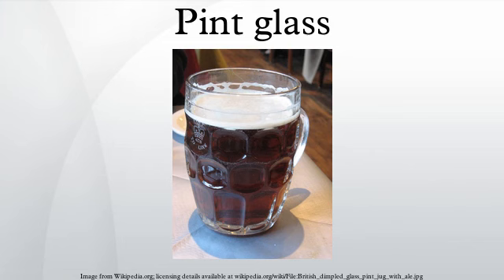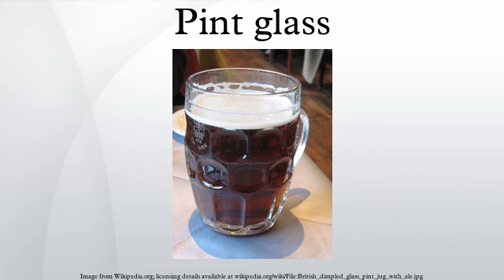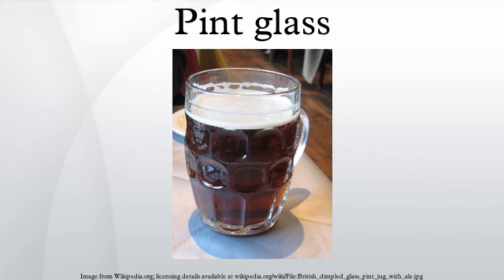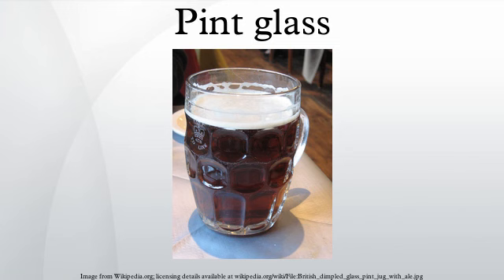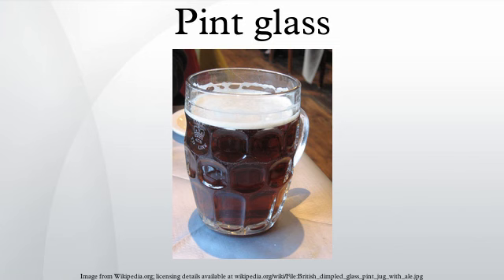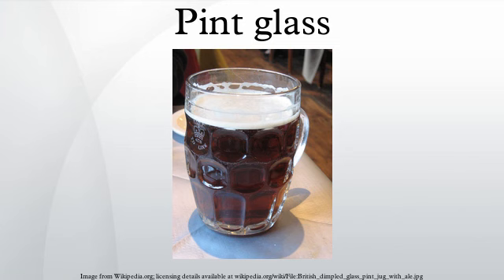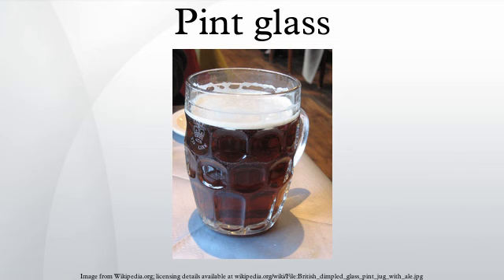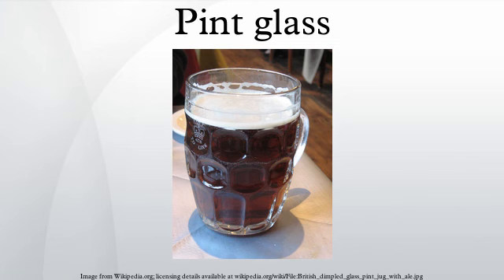Pint glass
A pint glass is a form of drinkware made to hold either a British pint of 20 imperial fluid ounces or an American pint of 16 US fluid ounces. These glasses are typically used to serve beer, and also often for cider.